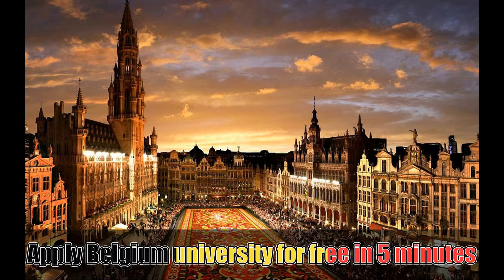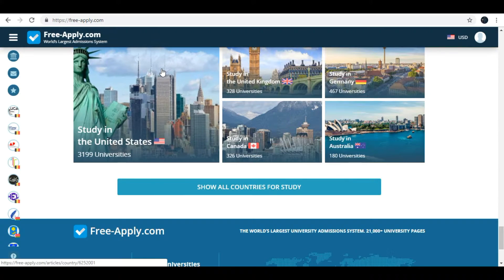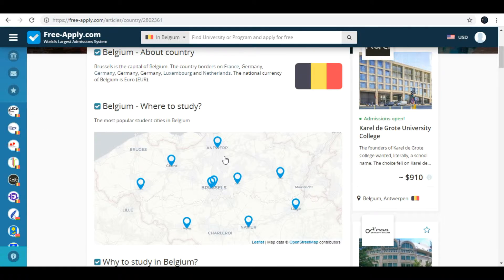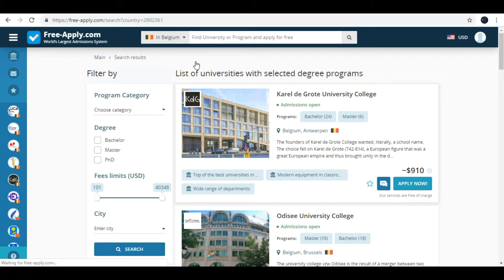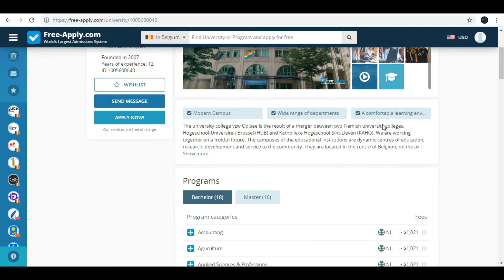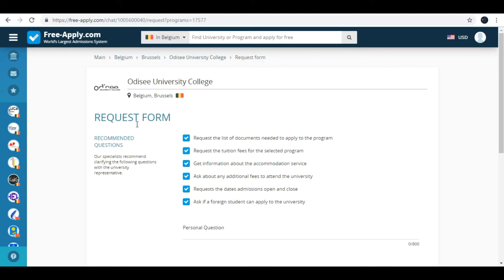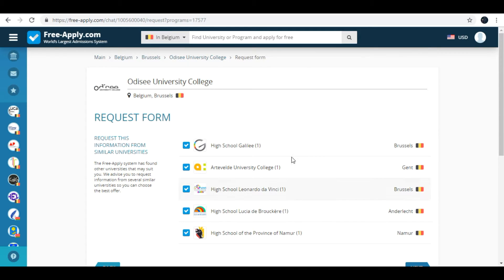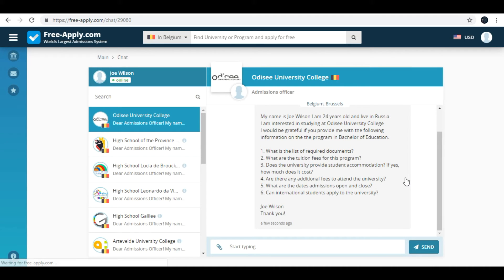Apply Belgium university for 5 minutes | Free-apply.com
Hello everyone! Have you ever wanted to study in Europe? With site free-apply.com you can apply almost 21000 universities all over the world. This site is much like Booking.com, but for universities. Here you can find great amount of study programs and fees to study them